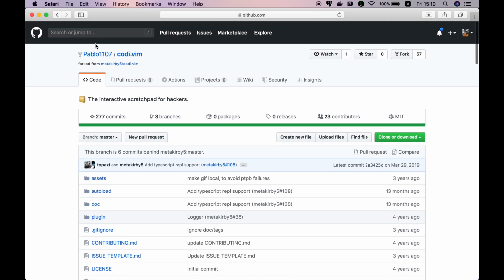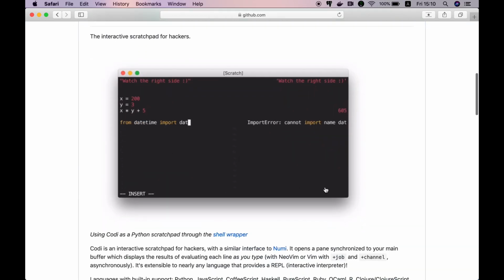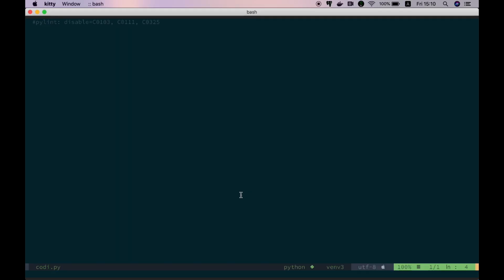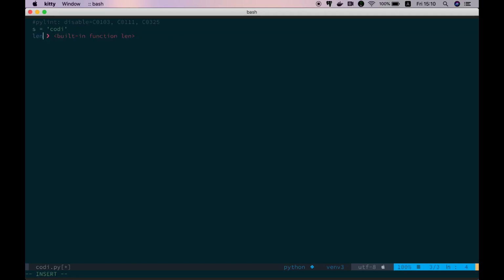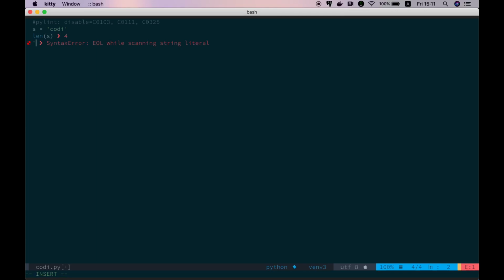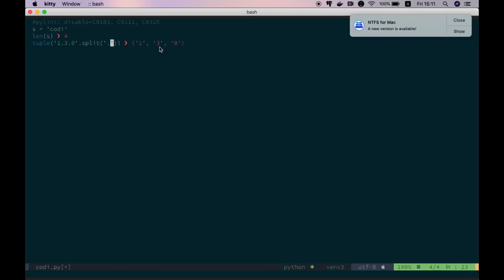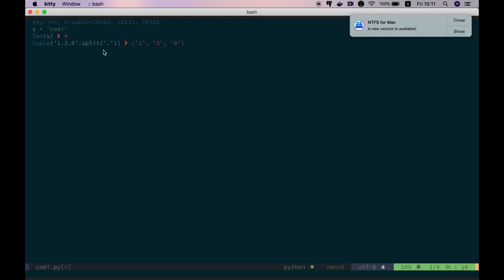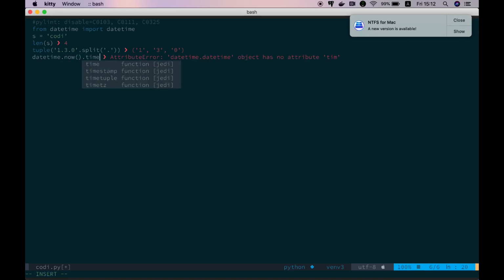Python REPL In Vim Changed My Life As A Developer (Neovim, Codi, Virtual Text)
Demo of REPL for vim with a cool virtual text fork